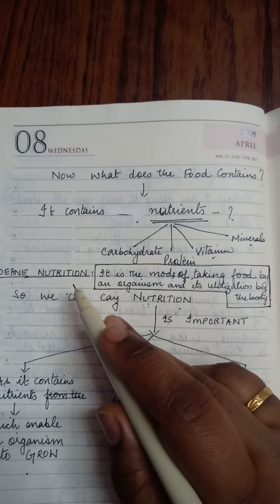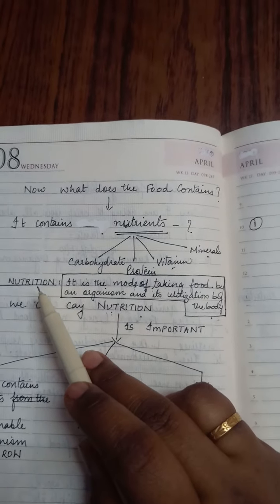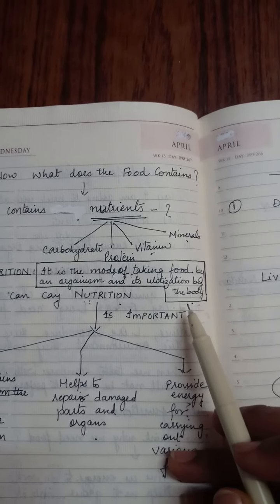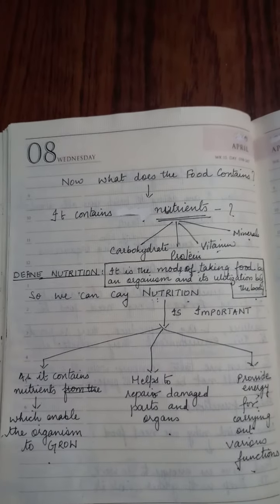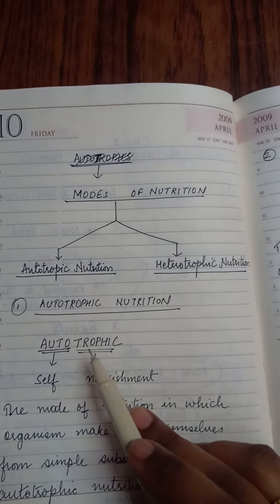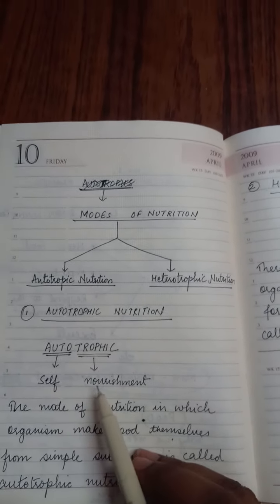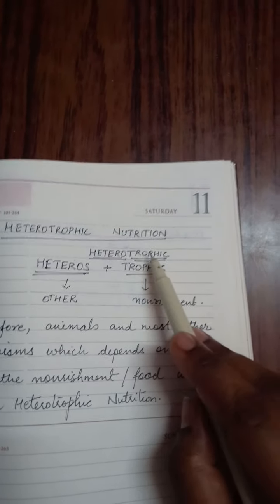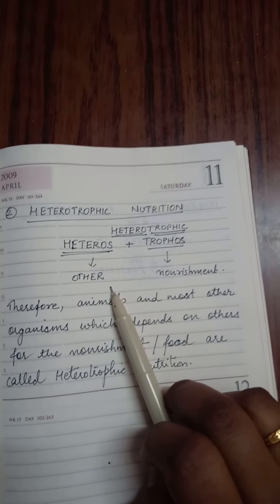Science class 7 ,ch-1 ( part 1)